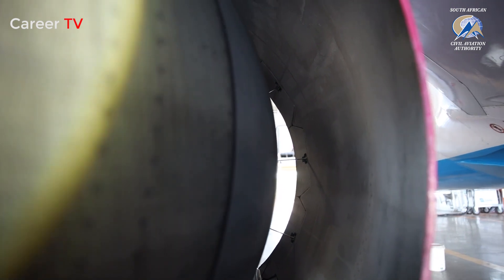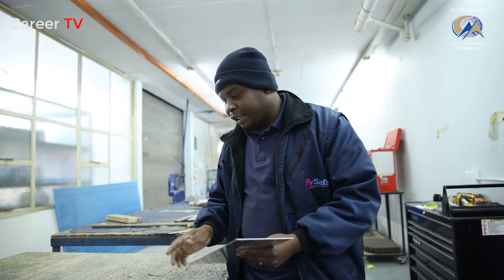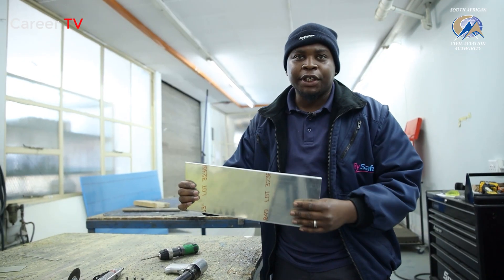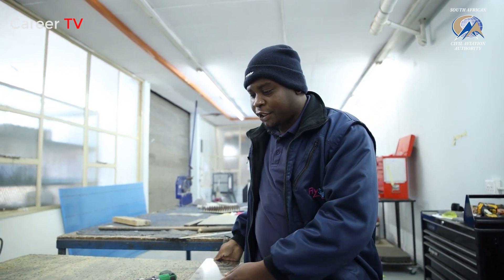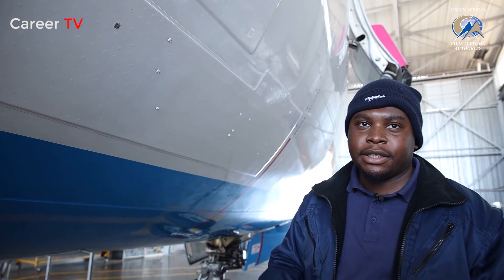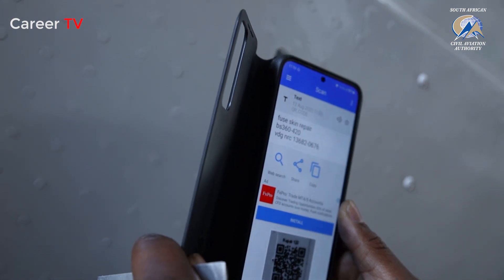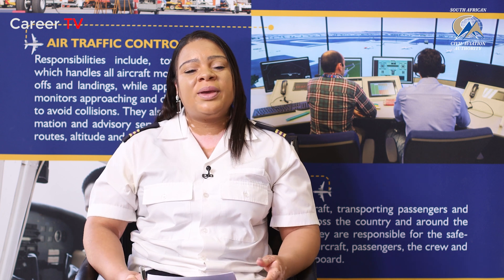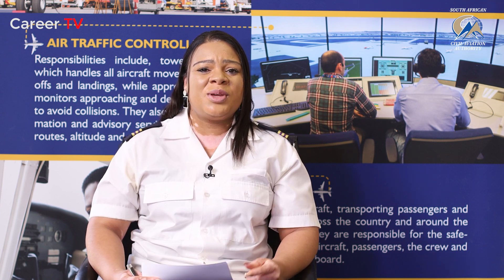SACAA Career TV Avionics Episode 12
Spotlight on Avionics as one of the Careers in Aviation